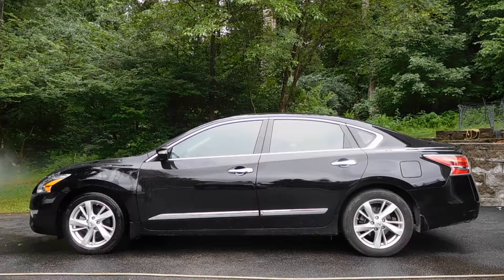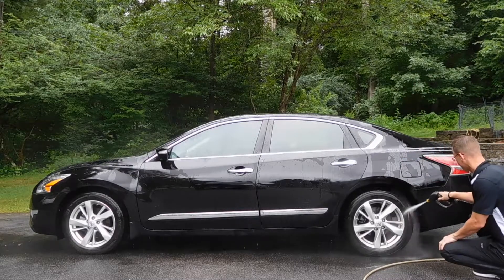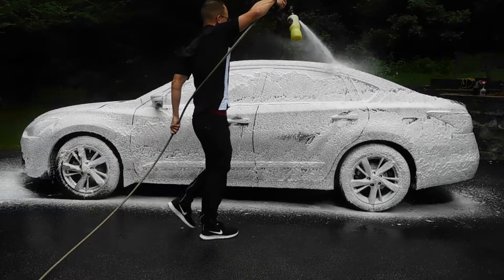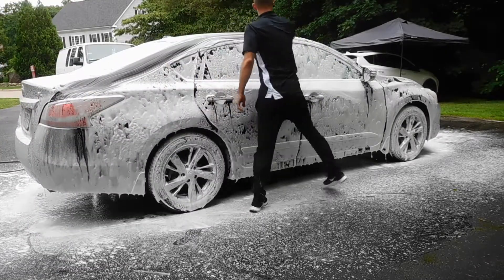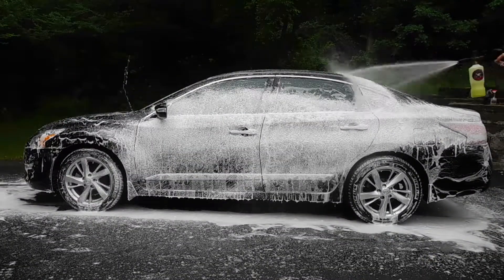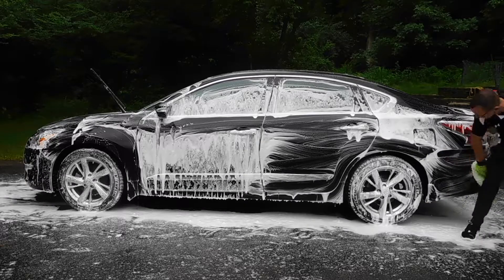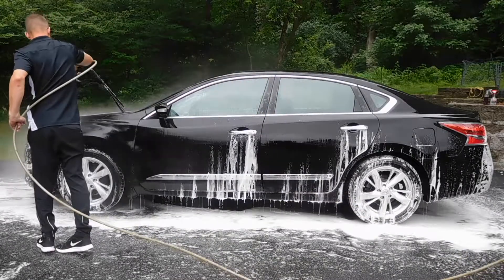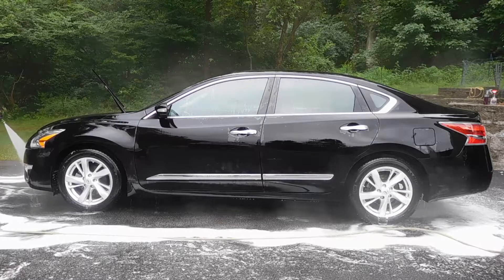DCTV Ep. 6 Foam Cannon Washing Your Car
We use a Torq Foam Cannon on a pressure washer with HoneyDew Snow Foam from Chemical Guys to lay a thick layer of foam on the vehicle. Then, we follow up with a microfiber wash mit to remove all loose dirt and debris safely from the vehicle without harming the paintwork.

For more information on our mobile detailing service, visit our